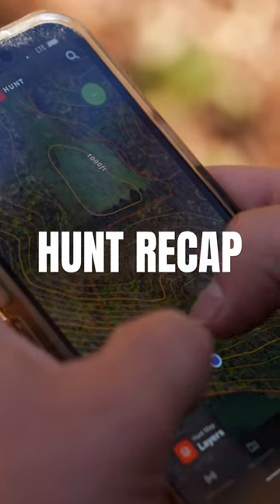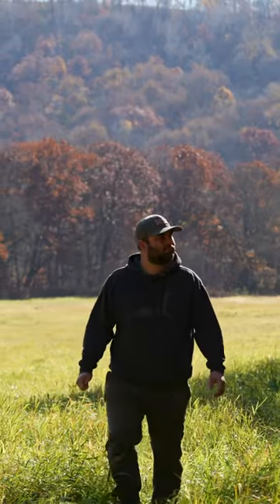Thermals and Rut funnels in Hill country!